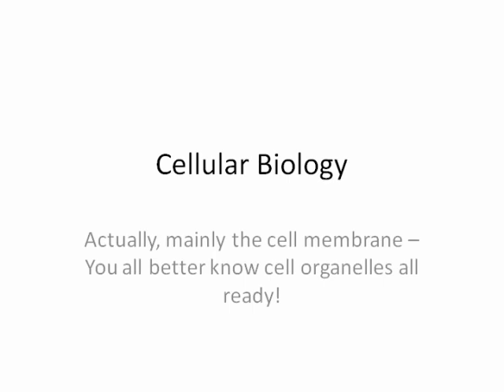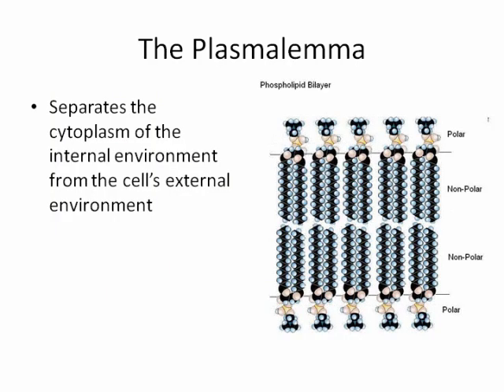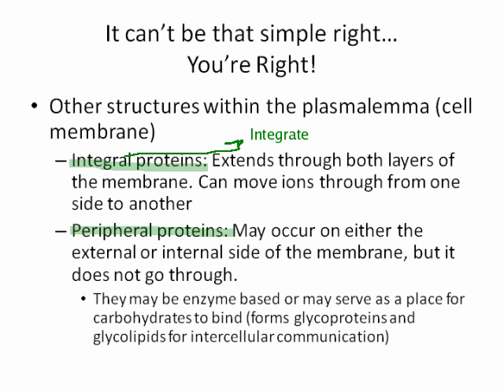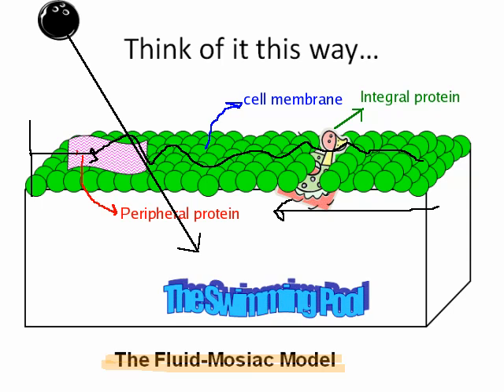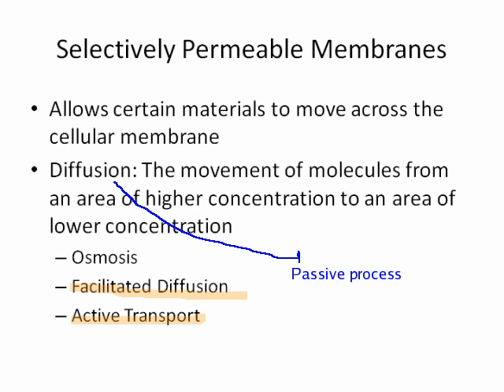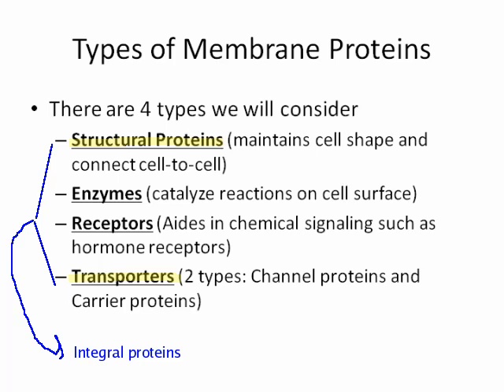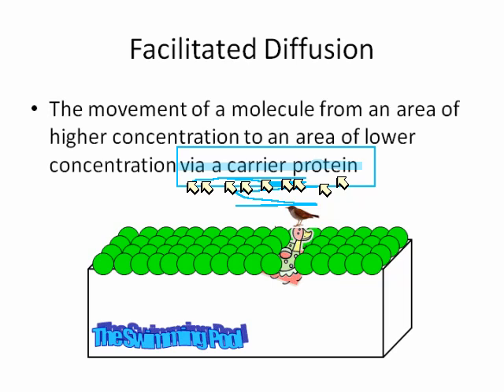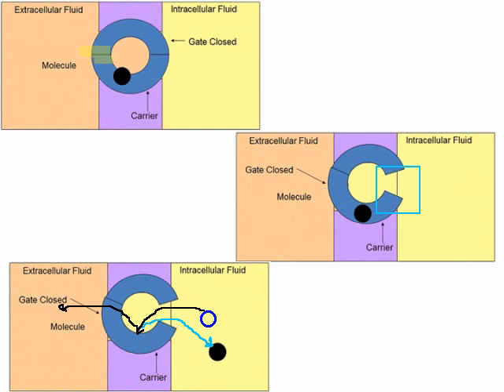Cell and Membrane Part 1 of 2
Lecture on the cell membrane and its organization and function (Part 1 of 2)